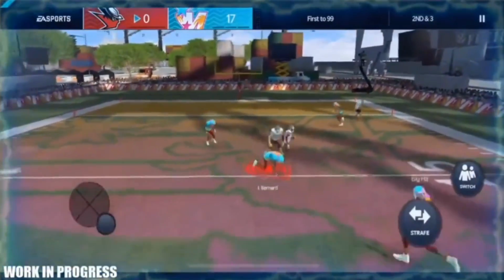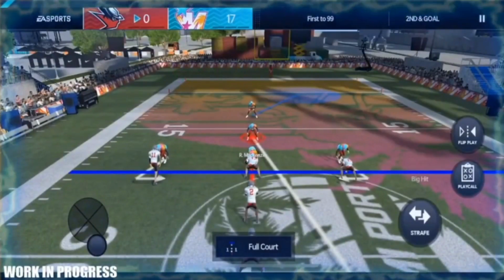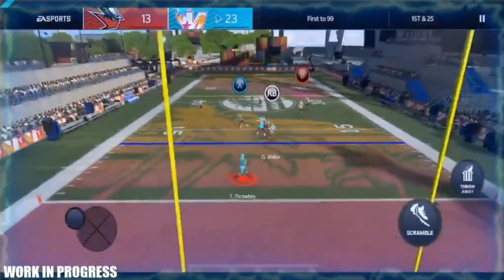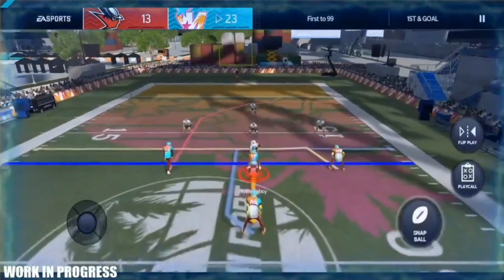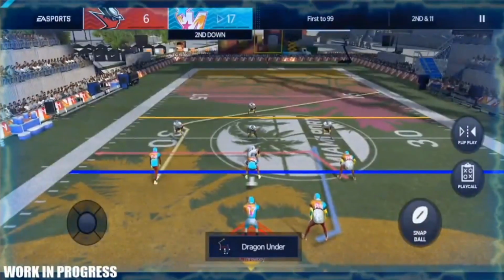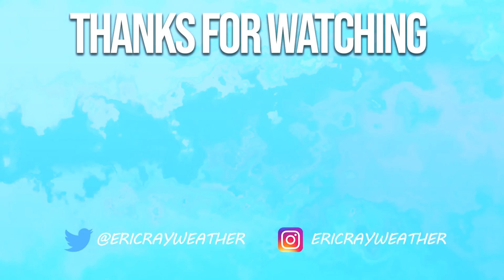Madden 21 THE YARD Gameplay & Info Revealed!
In this Madden 21 gameplay video, I'll be showing some new gameplay for The Yard which is a new mode for Madden 21!